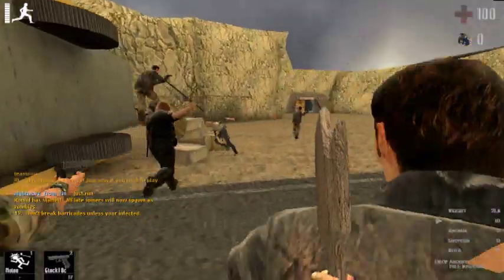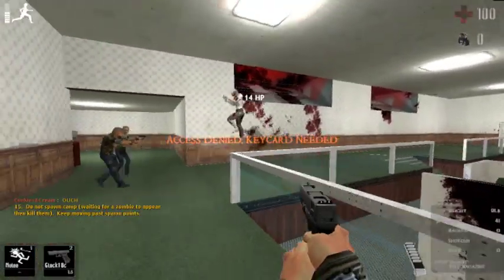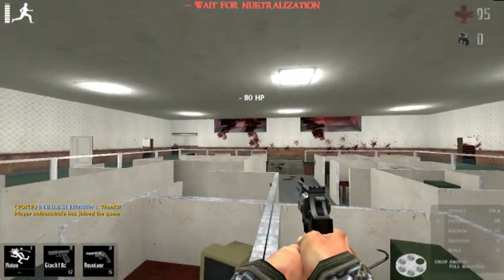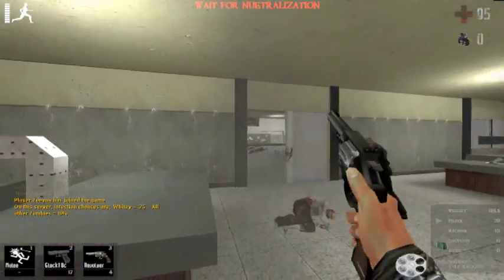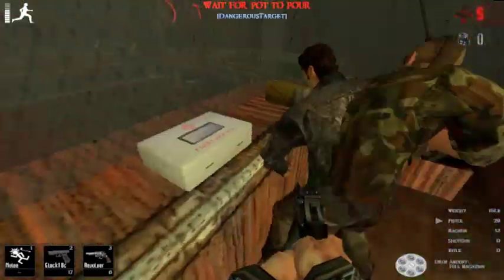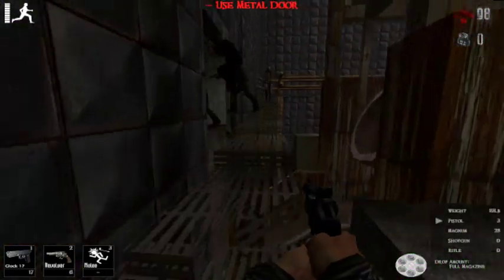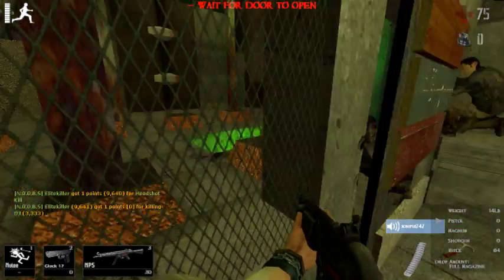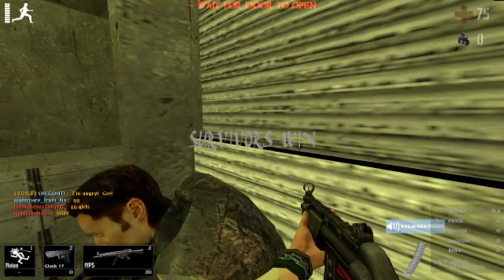Zombie Panic Source Walkthrough (zpo_noexit)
Holding out in a nuclear facility filled with zombies always seems like a good idea.

Map version is zpo_noexit_final_a.